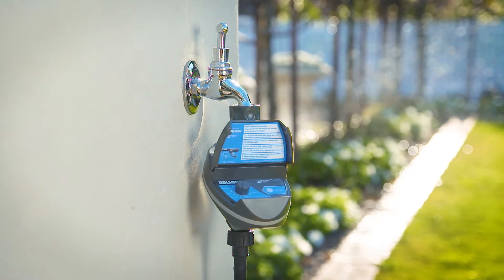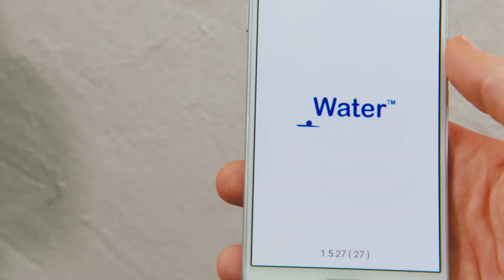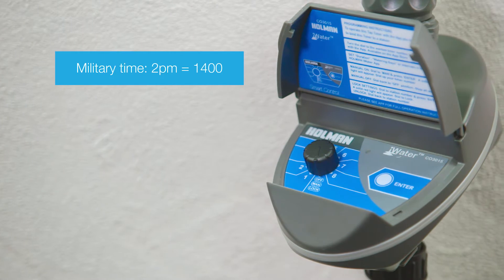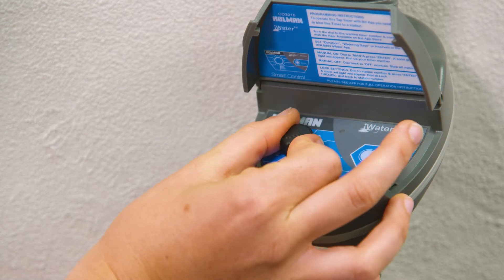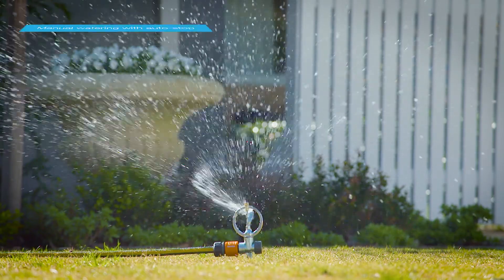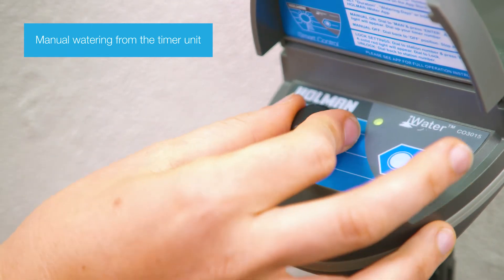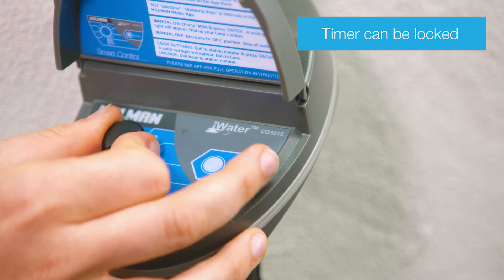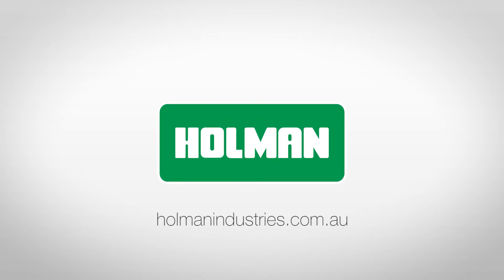How to Program the Holman Bluetooth® Tap Timer (CO3015)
Holman In-depth Runthrough: Digital Tap Timers: Smart Control

Learn how to set up and program the Holman Bluetooth® Tap Timer.

The Bluetooth Tap Timer features:
- Control up to 8 CO3015 tap timers from the free iWaterTM App
- Long run times of up to 23 hours and 59 minutes
- Multiple watering programs available to choose from
- Automatic and manual operation via your smartphone
- Bluetooth® range of up to 20m